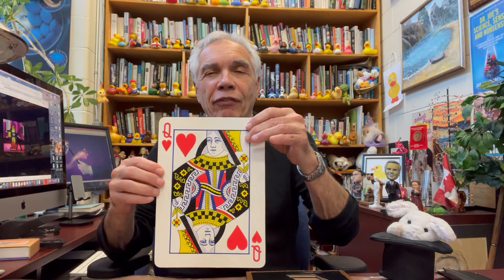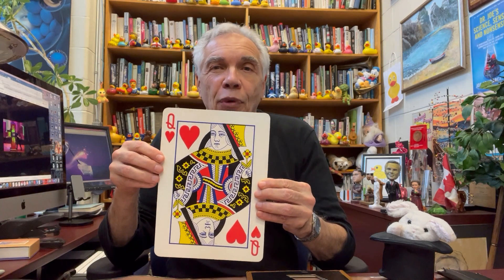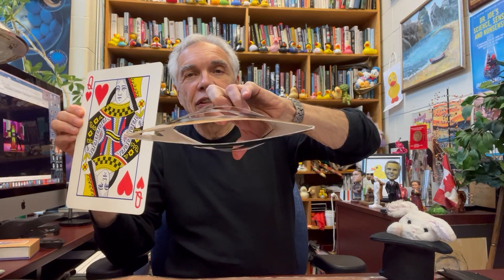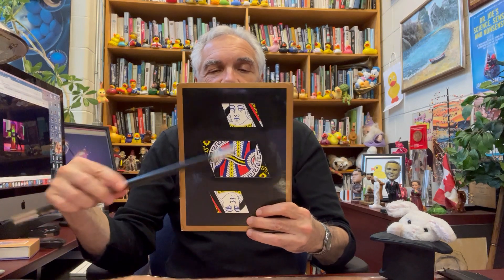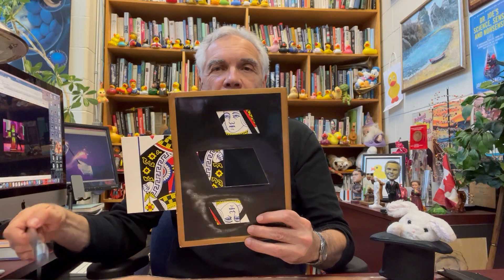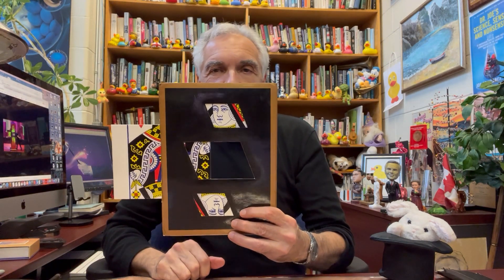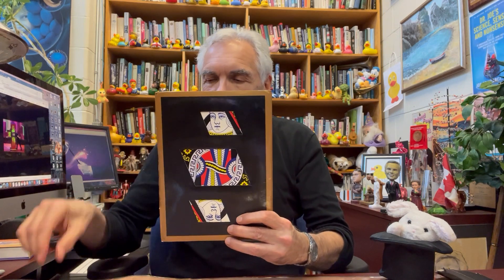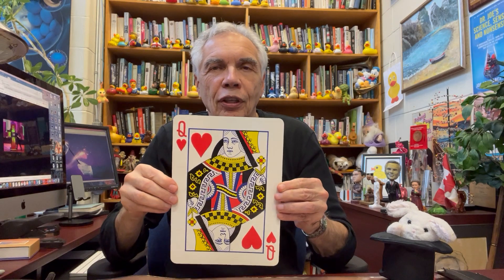Magic Friday-Lets Zig and Zag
The Zig Zag Illusion Revisited